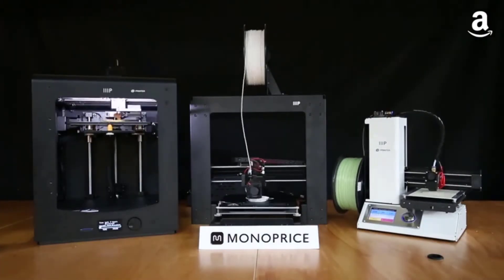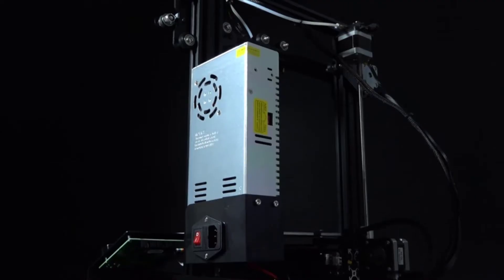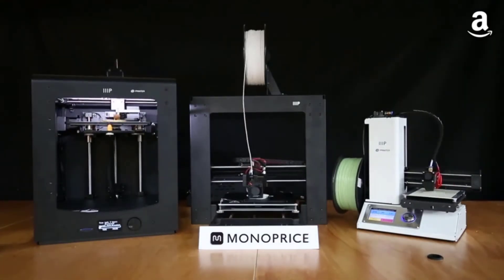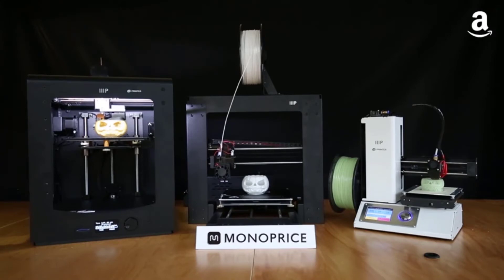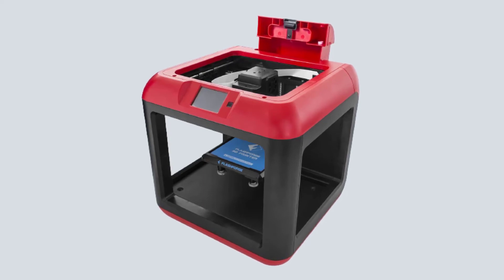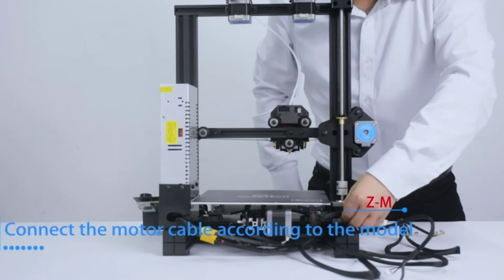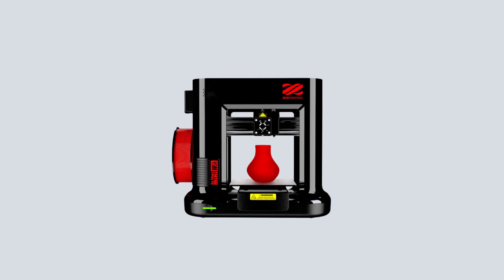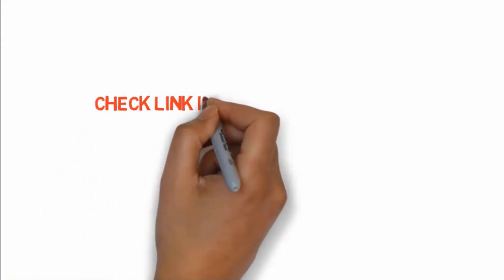The 5 Top 3D Printers Under $200 in 2024 [Cheap 3D Printer]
Some find things a bit confusing when it comes to cheap 3D printers This is why we decided to explain it all and tell you about the best 3D printers under 200

3D printing is becoming perhaps the most fascinating and innovative leisure activities for some craftsman. Additionally, some of them consider it to be a method for earning enough to pay the rent or win an additional a cash to build their pay.

It is astonishing where innovation has brought us. Purchasing a modest 3D printer sounds interesting to many individuals. Nonetheless, the main thing that will enter your thoughts is that they should be costly.

You're correct, 3D printers can be unimaginably costly, essentially the complex ones that utilization various confounded advances.

The uplifting news is, this isn't the very thing we are here to converse with you about. Shockingly, there is something beyond one kind of 3D printer, and some are more reasonable than you would figure.